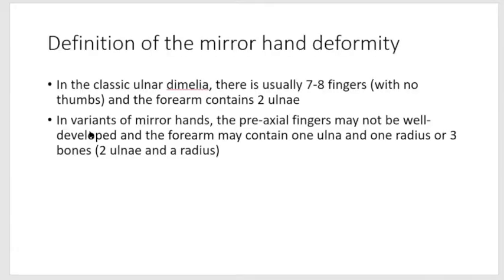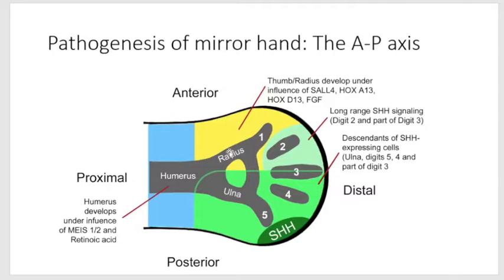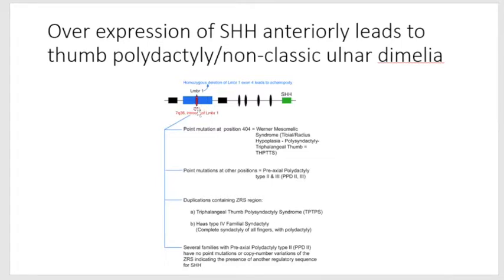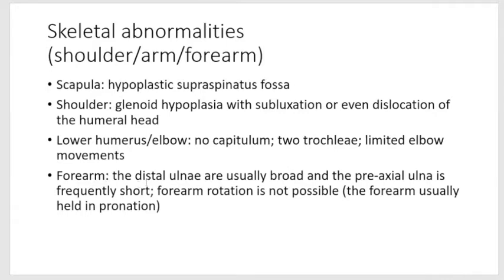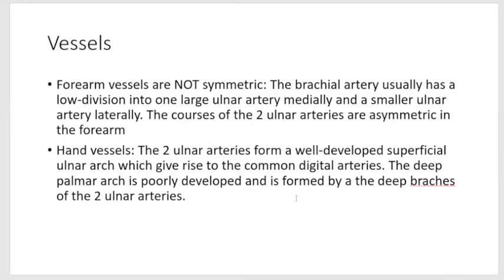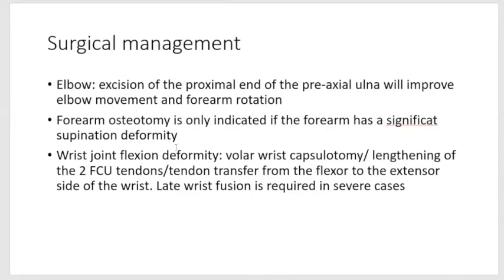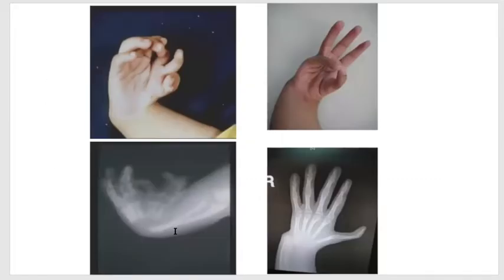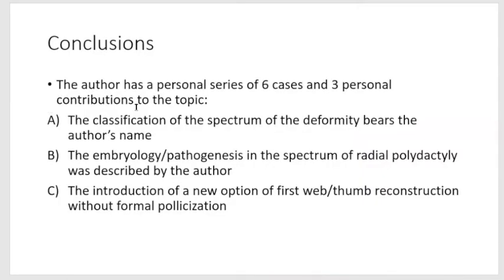PULM Talk #13 / Orthopedics: Mirror Hand, Dr Mohammad Al-Qattan (Saudi Arabia)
PULM Talks

Organizers: Francisco Soldado, Scott Kozin, David McCombe, Dan Zlotolow.

PULM Talk #13 / Orthopedics: Mirror Hand, Dr Mohammad Al-Qattan (Saudi Arabia). Moderator: David McCombe (Australia)
13th June 2021

Dr Francisco Soldado from Barcelona, Spain and great speakers from all over the world.